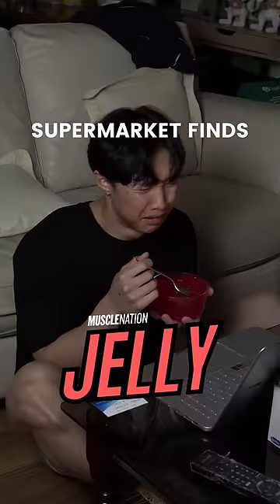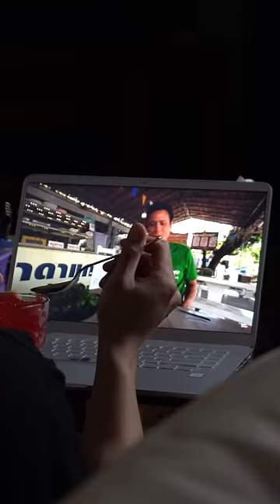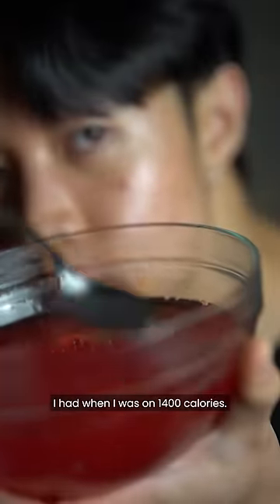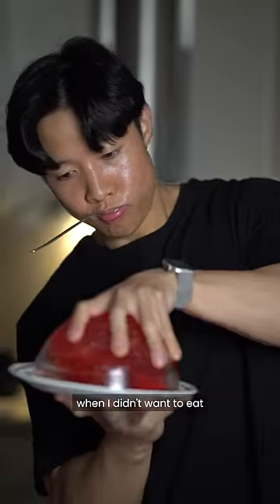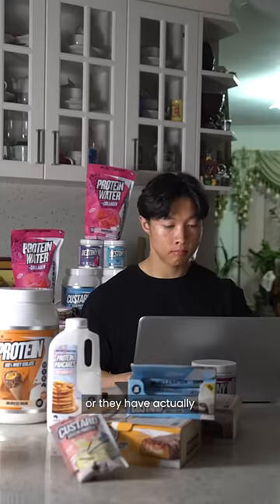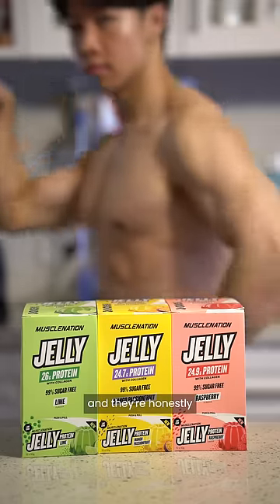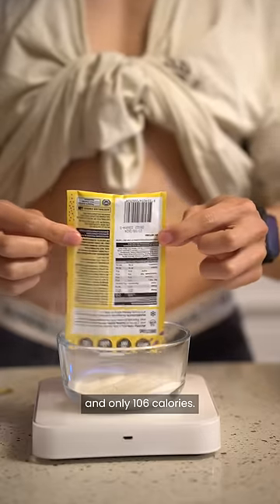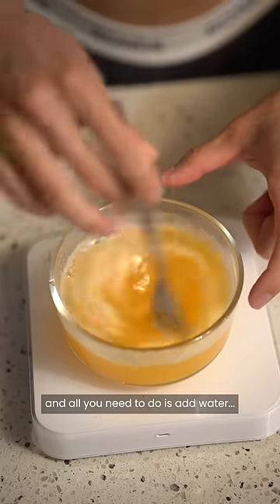i ate this protein jelly to keep me full during a calorie deficit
LOW CALORIE AND HIGH VOLUME PROTEIN JELLY 🍮

If you’re in a calorie deficit and craving something sweet and low calorie then check out this protein jelly from @musclenation

Although it’s not the muscle building kind of protein, I found that this helped with satiety as it quite filling, and it was quite nice to take a break from eating lean meats or waste my calories on a protein shake.

They come in 3 different refreshing flavours and they’re super high volume too 👌🏼

Per packet, they are 24g of protein and only 106 calories. They’re super easy to make as you only need to add water 💦

FIND THEM ONLINE 💻
@musclenation : CODE - LEE